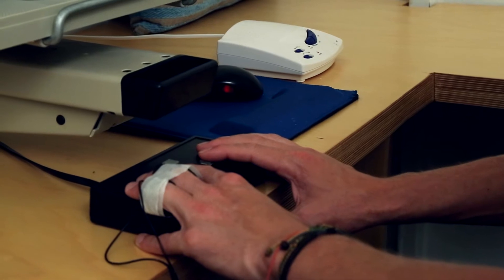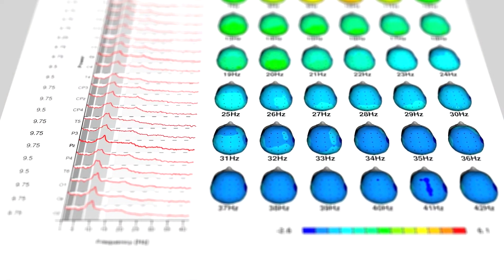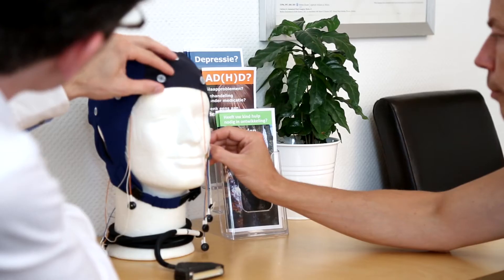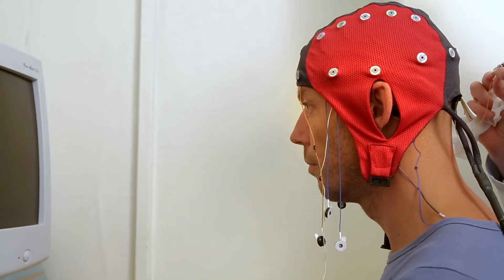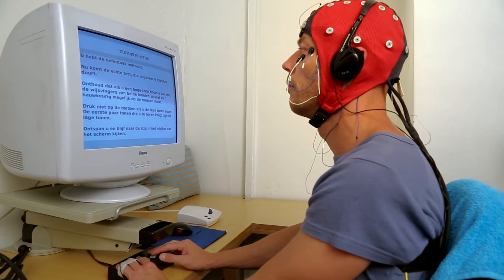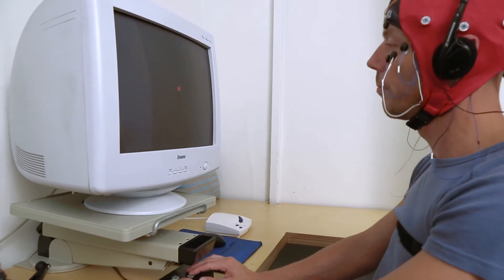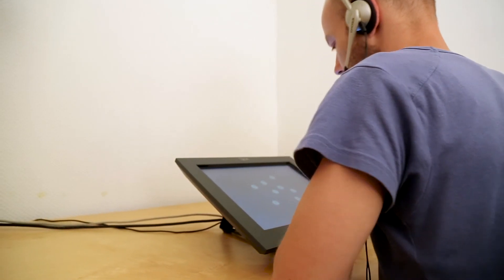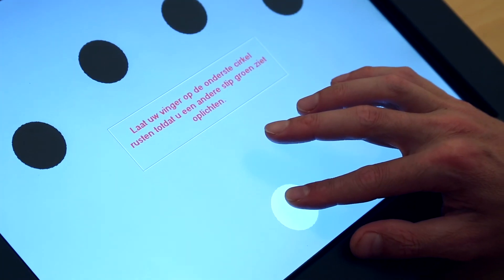neuroCare QEEG procedure and intake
This video provides and overview of the QEEG and neuropsychological assessment that are part of the intake procedure at neuroCare clinics for Neurofeedback treatment in ADHD / ADD and sleep problems / insomnia. In addition the intake also assesses sleep using actigraphy.